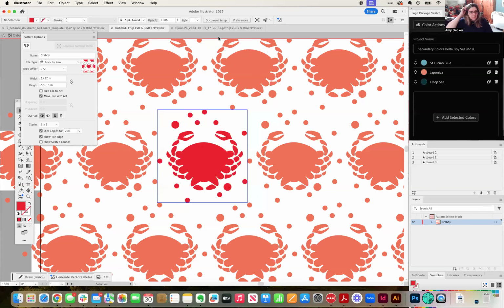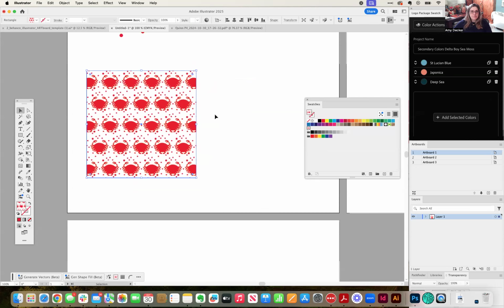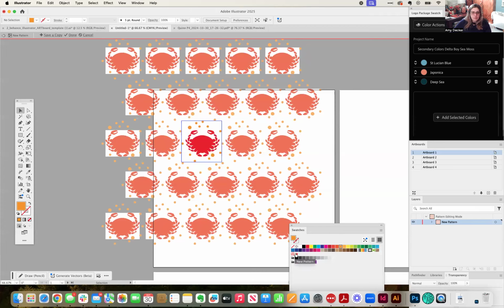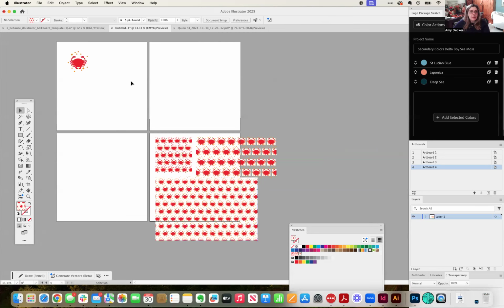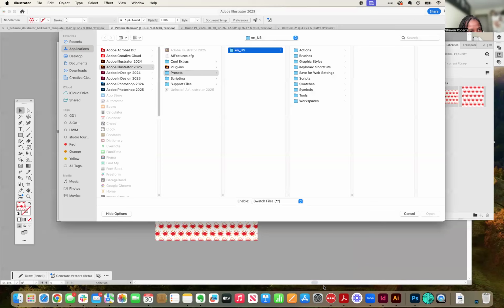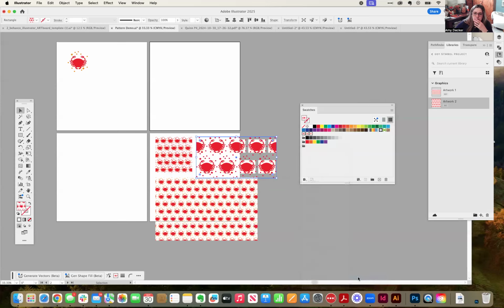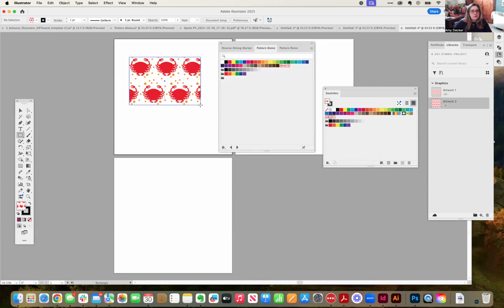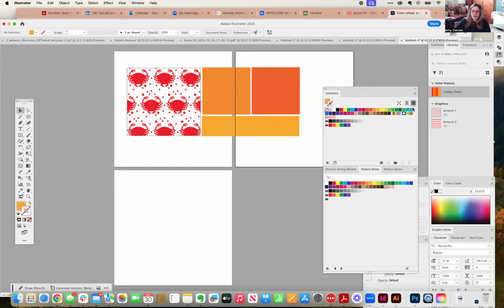GD1 Creating Patterns